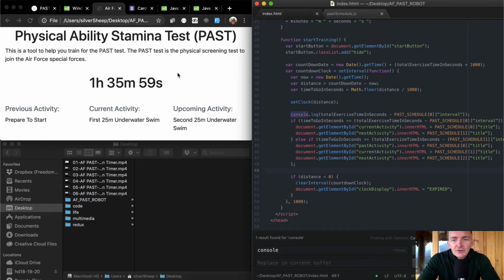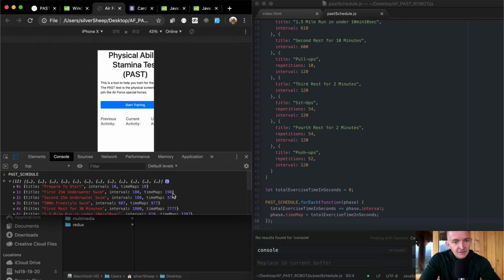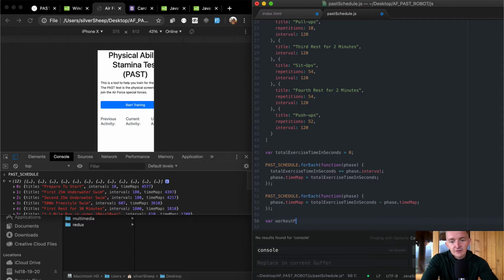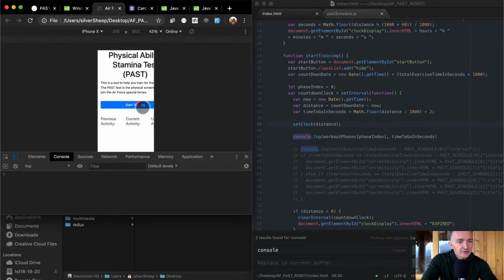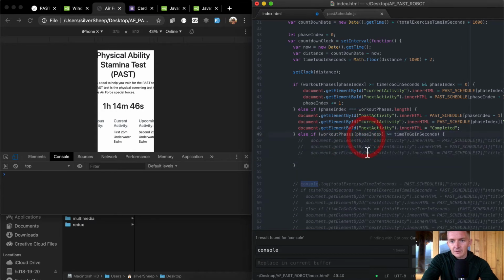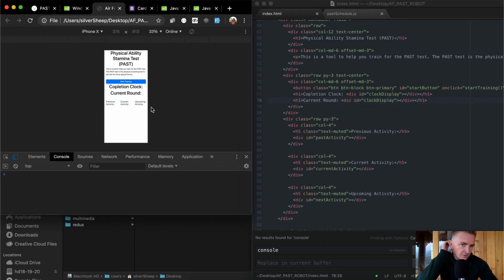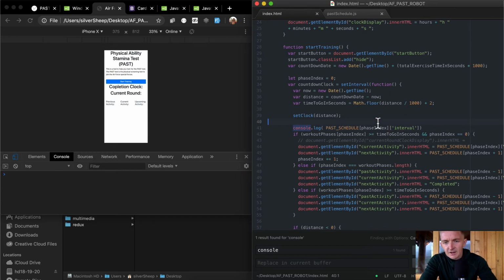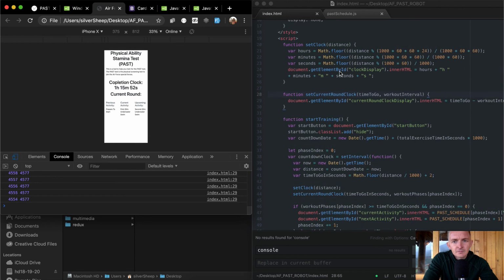Programming a Countdown Timer for the Air Force PAST - PART 7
This is the seventh section of many where I program a countdown timer which runs the user through the PAST test.

The main point of this video is to show a long version of how I take a unique challenge, break it down to specifically actionable parts and code on until I have something working. We go from creating the project folder all the way to deploying the code to GitHub pages.

The cool thing about this countdown timer is that once it's programmed, it could be used for any sort of programed workout.

If you'd like to participate in making this countdown timer better, it's been open-sourced so you can fork it here: